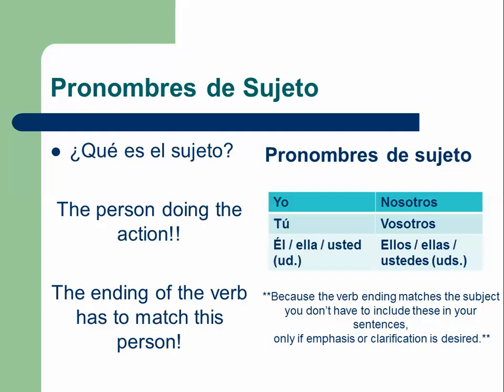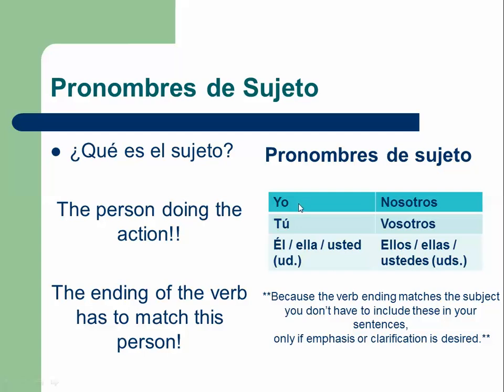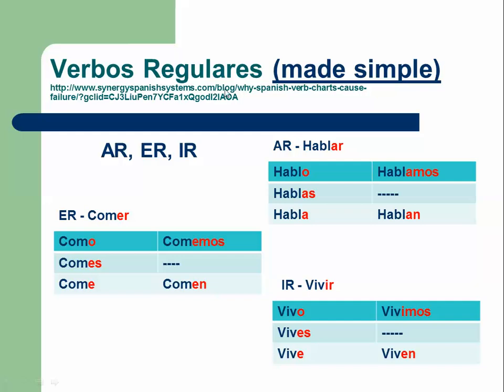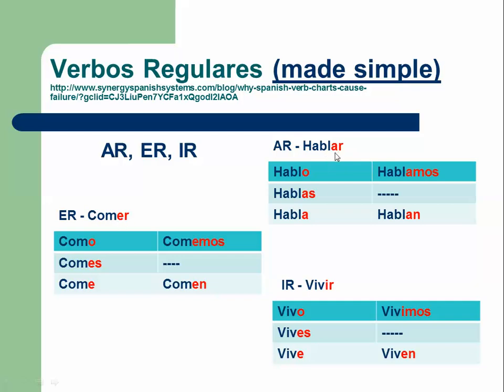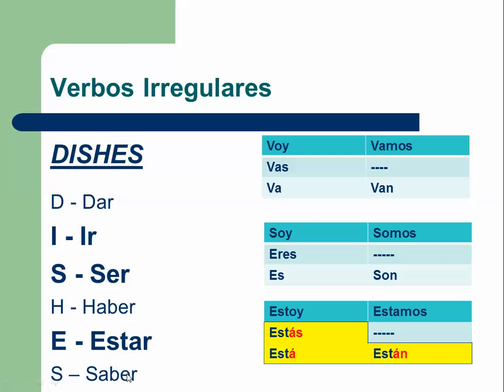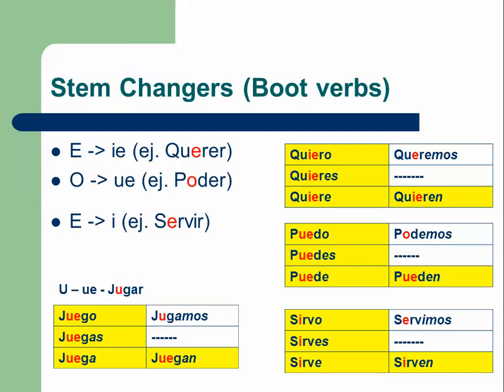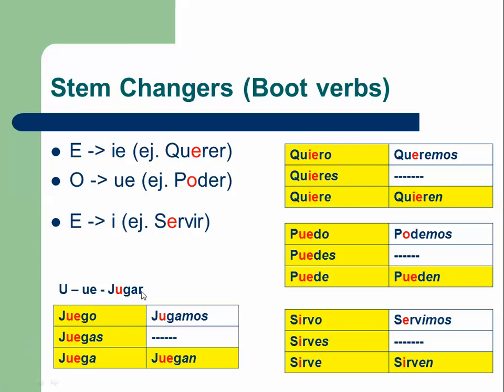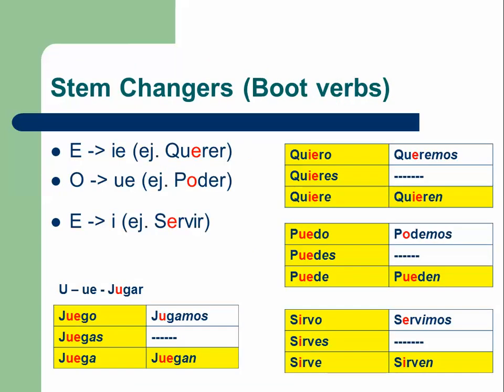Semana 12 - Repaso de los verbos - Segunda parte